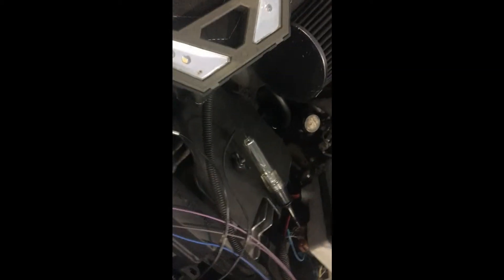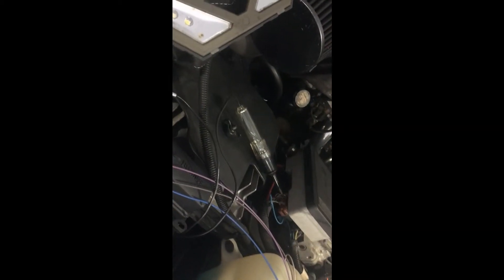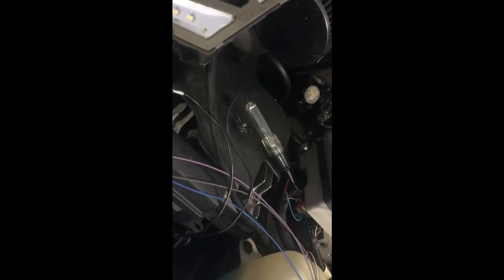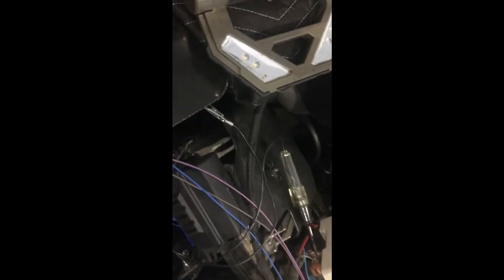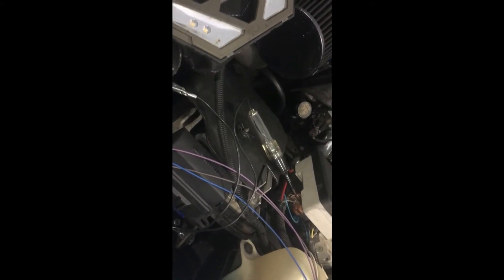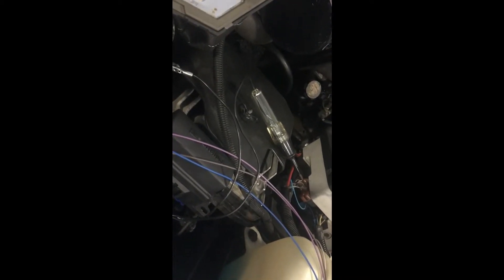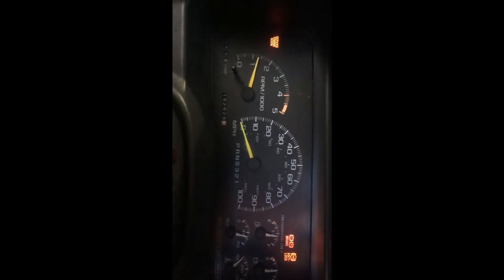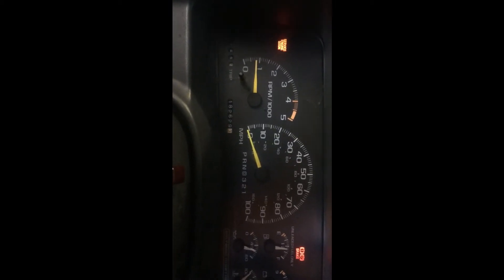1995 Chevy Cheyenne OBS LS swap TCC Brake switch and Tach wiring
When swapping the original engine from a 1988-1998 Chevy Truck, either the donor vehicle wiring harness must be modified to work with the swapped vehicle or a new harness must be made. This video shows how to hook up wiring from a modified donor harness. Note, this will work for new harnesses as well. In this short video (please excuse the rather poor quality of the filming, I was alone and it was a last minute idea), but look at the content.

When I started by LS swap on my '95 Cheyenne, it was a lot more work than I thought. In fact, it was more work than I read about on any blog or site and I learned things not mentioned in other videos that I looked at for help and inspiration. As good as my modified wiring harness was, the instruction sheet included was fairly vague as to "exactly" where do these extra wires go? It's easy to say attach to "ign" wire or "hot", but where?  I show you exactly what to do with that wire. This took a lot of time. I mean, I researched wiring schematics for many hours. But, I figured it out on this truck. ALL my factory gauges now work. I will make other videos to show where I placed every wire to make the right connection to make that item work. So, your truck might be a little different than mine (depends on year, options, and engine swapped), but if it is not exact, it might help you to go in the right direction.

THIS VIDEO will show you exactly where I put my TCC Brake switch and Tach wires. In the video you can see that the "CHECK ENGINE LIGHT" is on while the engine is running. That is because the MIL light is still attached to the "old" harness getting info from the old pcm. Check my other video showing where to attach the MIL or "check engine light" so that it works correctly and turn off.

Thank you to all my viewers I appreciate the support.

To see more videos  AND for more information on LS swapping a 1995 Chevrolet Cheyenne and a link that shows where to get excellent wiring schematics for your 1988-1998 Chevy truck for FREE then click on the link below